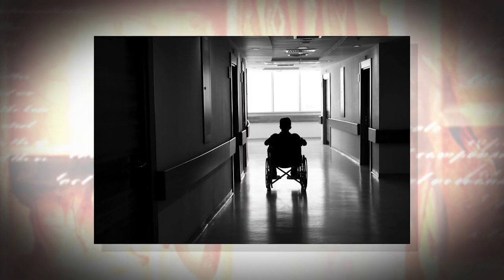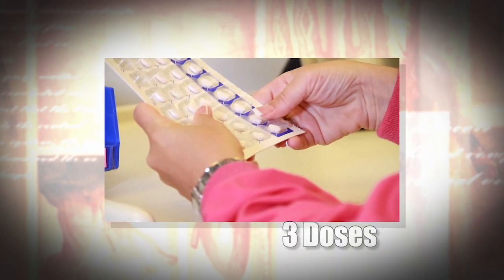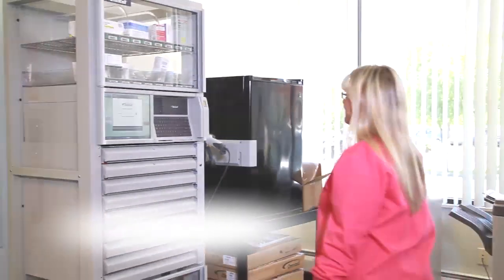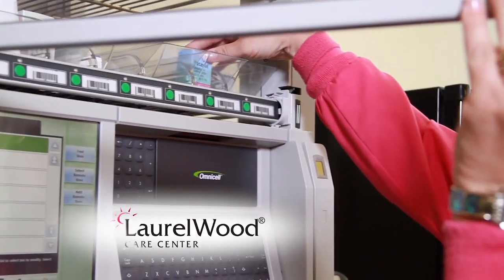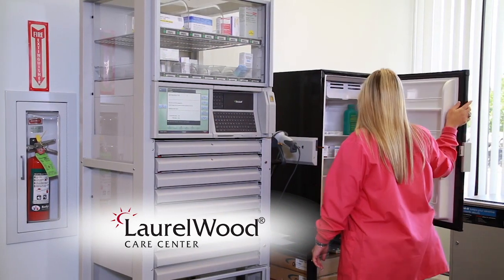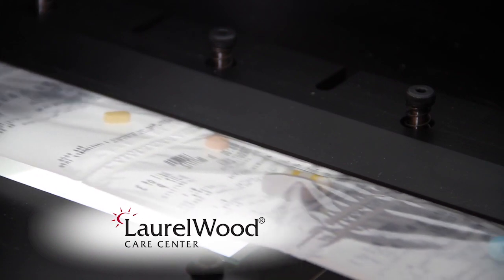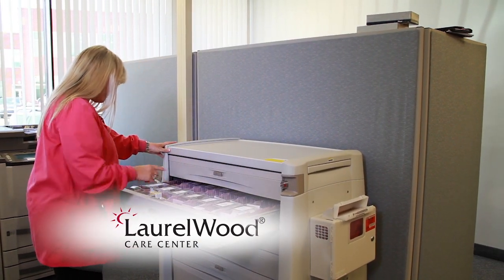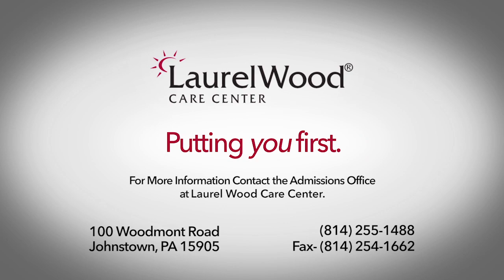Laurel Wood Care Center - Learn How Our Nursing Centers Are Different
Admission into a nursing home is often a stressful time. When a patient is admitted into a nursing home, they may wait up to 12 hours for their first dose of medication, with nearly three of those doses being withheld. Not having immediate access to medications upon admission can complicate the admission process and can even lead to readmission to the hospital.
Here at the LaurelWood Care Center we've eliminated that problem to ensure the comfort and safety of our residents by accessing the InSTAT Rx™ Electronic Medication Cabinet. Now our nurses have immediate access to resident medications upon their arrival. Residents and families can relax and settle into their new environment, confident that medications are available immediately from our vast on-site medication inventory minutes after the physicians' order is received, and that each dose is pharmacist-reviewed to detect harmful allergic reactions prior to administration. Immediate medication available results can improve outcomes, reduce unnecessary returns to the hospital, and provide the best opportunity for residents to return home.
This is just another way that the LaurelWood Care Center puts our residents first.

- Laurel Wood Care Center
- Pennsylvania
- nursing home
- admissions
- medications
- pharmacy
- prescriptions
- health care
- pill dispensing
- RX
- pharmacist